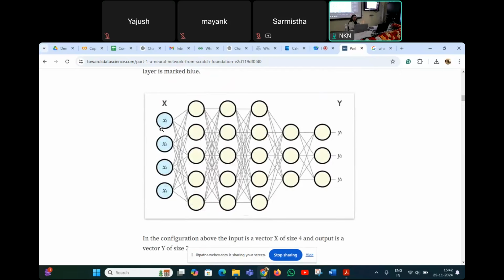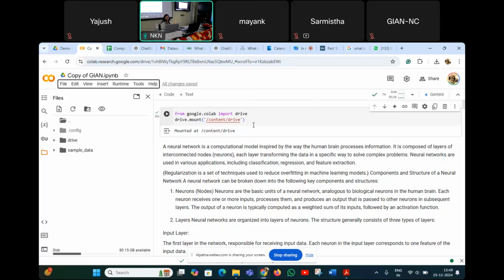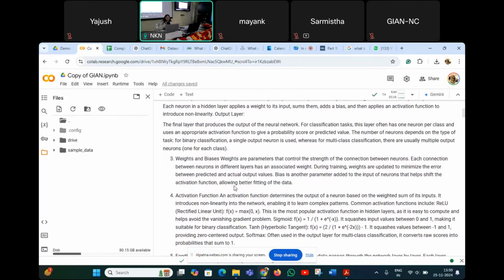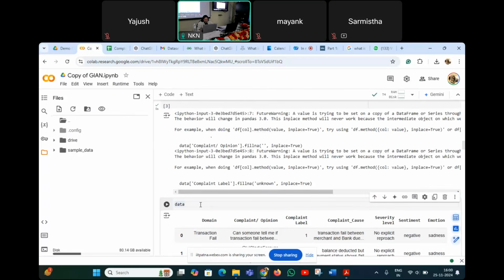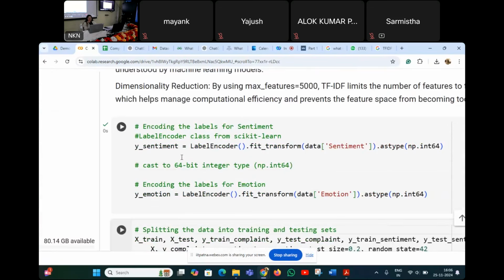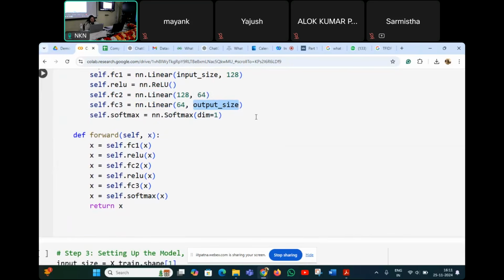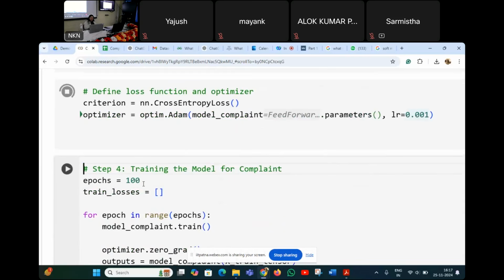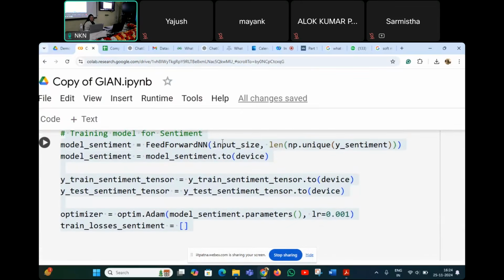T01 Basics of Neural Network